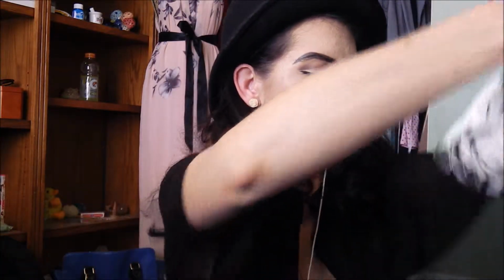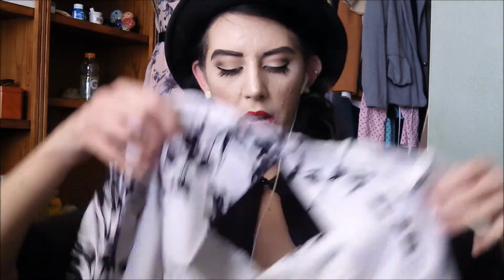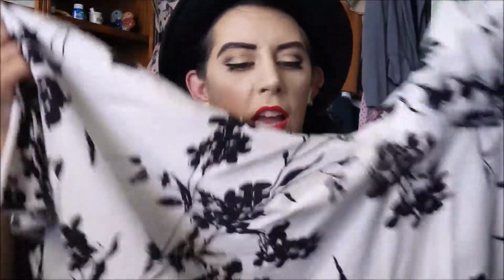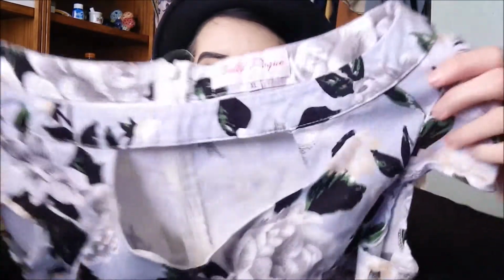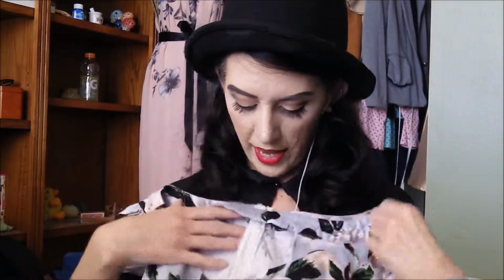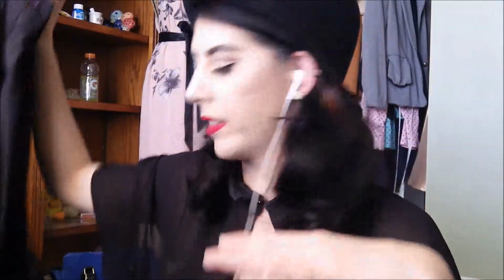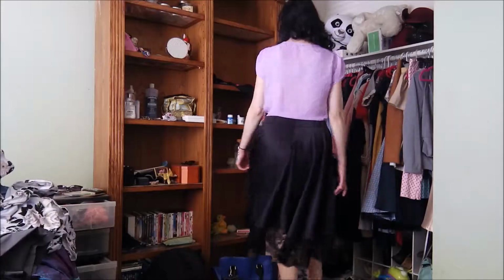Belle Proque & Grace Karin Haul | Reproduction Vintage | VintageDisneybound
Hey there beautifuls! I wanted to do something different for this week's video, and I thought why not for a clothing haul of two of my favorite brands. These companies are reproduction clothing companies, but they have really good quality and I am just in love with there clothing, especially there dresses.

Here’s a little taste of what this channel has to offer. Beauty how-to’s, Disney, Fashion, Vintage, Mental Health, Body Positivity

I am not a professional makeup artist or hairstylist but I love playing around with makeup and learning new hairstyles. I love sharing the new hairstyles and my fail attempts at doing them the first couple of times around. I feel like I am being useful or helpful to someone to try these hairstyles and makeup looks on camera and just have a laugh.

I am a very small youtube channel, but as long as there are people like you guys, I will continue to make videos. I will probably continue to make videos even if no one were to watch them.

We embrace the weird, unusual and unique personalities in this community. Plus there Disney people here!